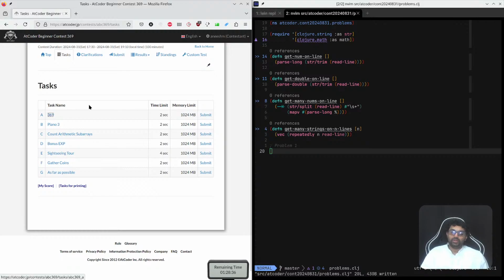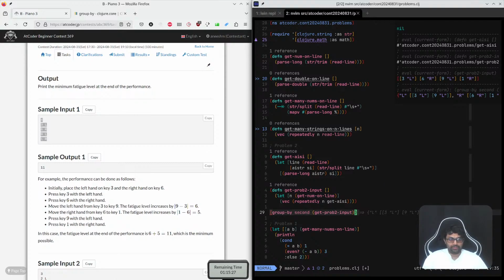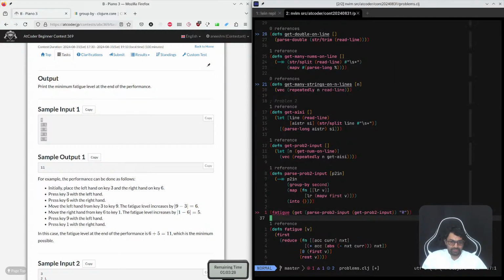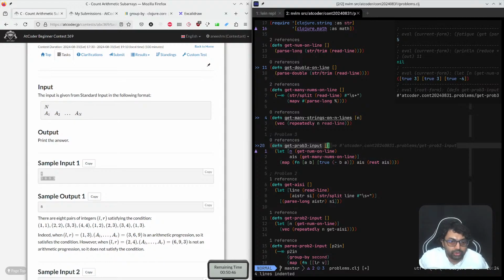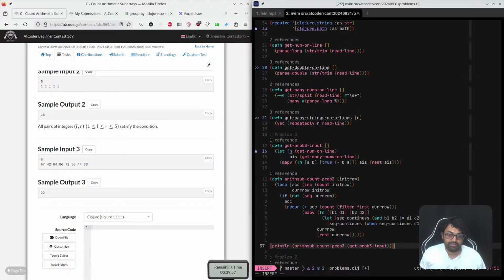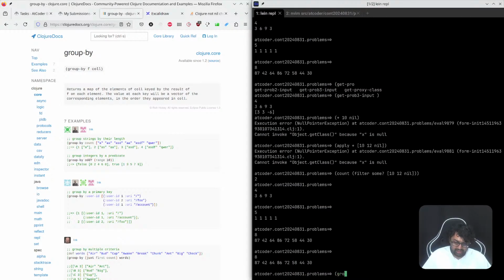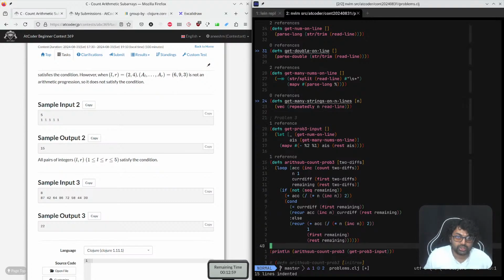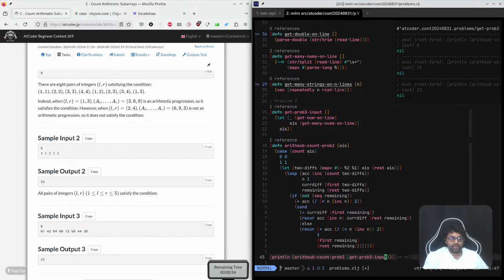atCoder Beginner Contest 369 (in Clojure)